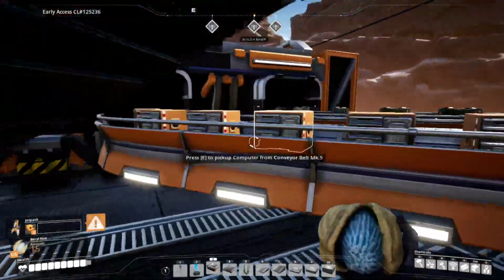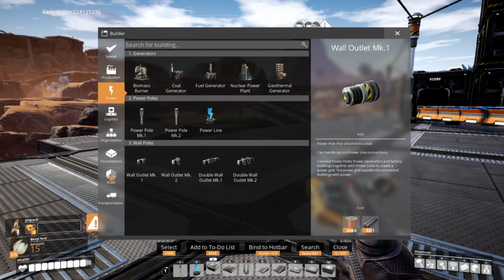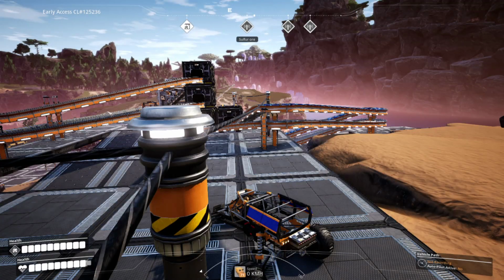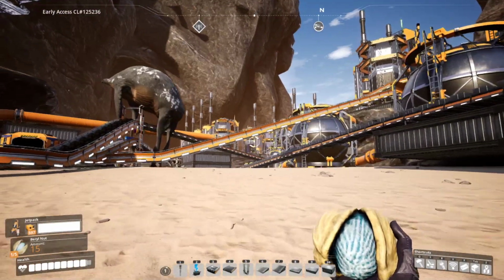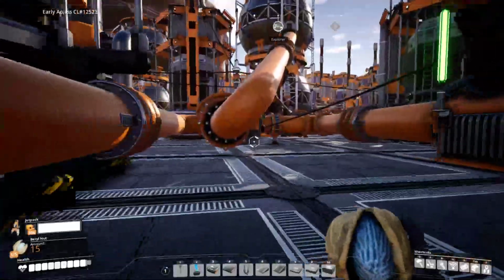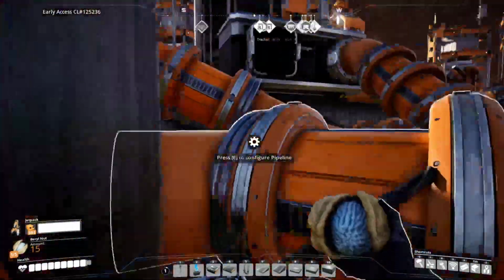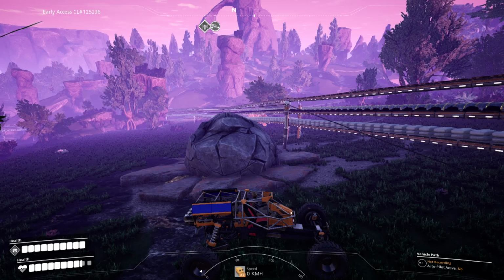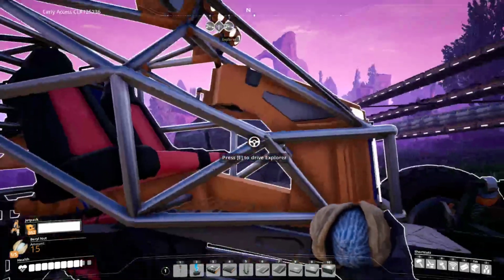Satisfactory Ep 40